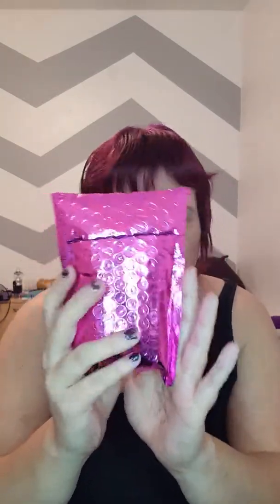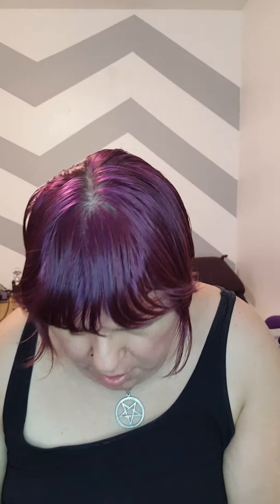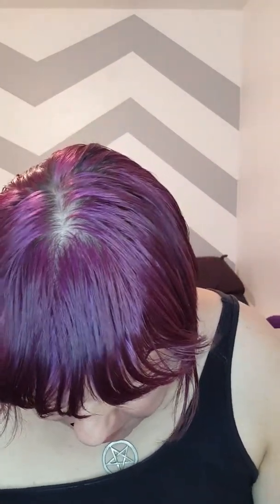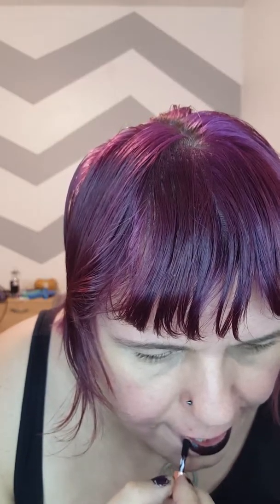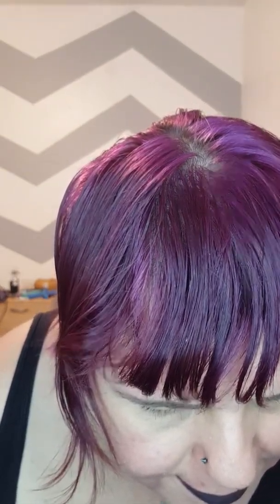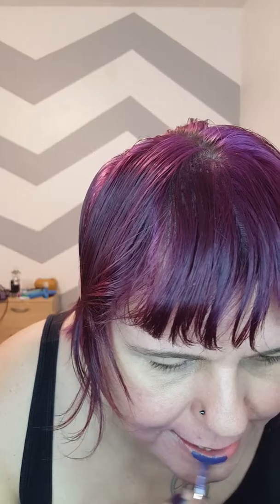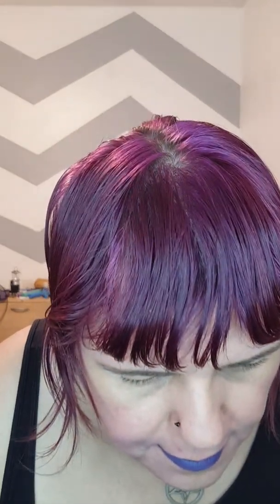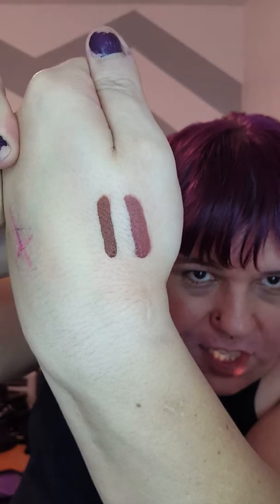Tater Rounds Beauty unbagging and try on